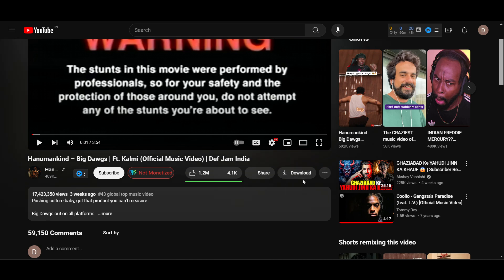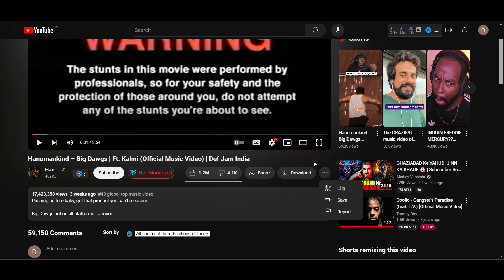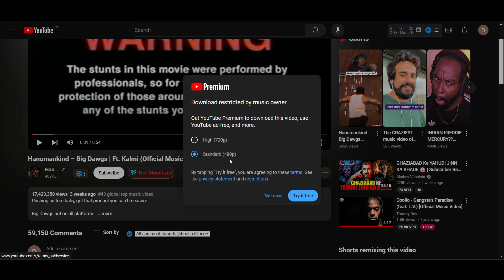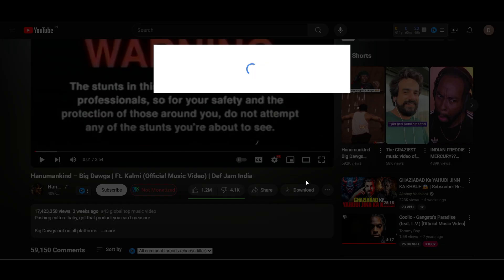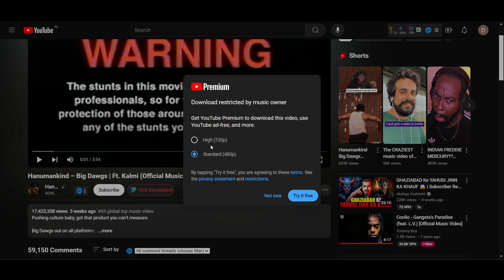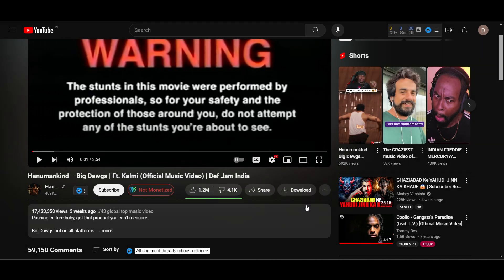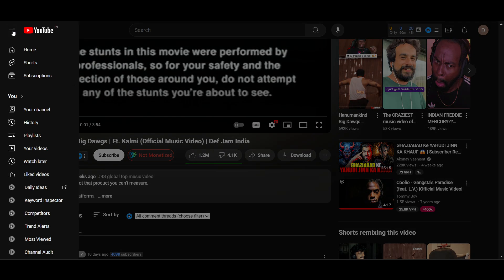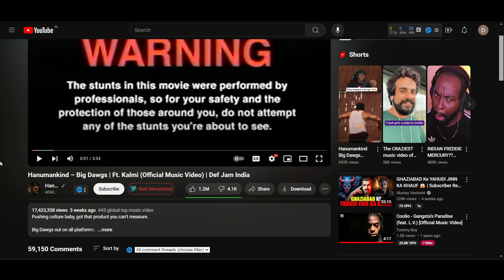How to Download YouTube Videos for Free (Best Method)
If you are looking for a video about how to download YouTube videos for free, In this video, we're going to show you how to download YouTube videos for free. This is useful if you want to know how to download YouTube videos for free. You will learn how to download YouTube videos for free on a laptop. That's easy and simple to do from your phone, laptop, or pc.